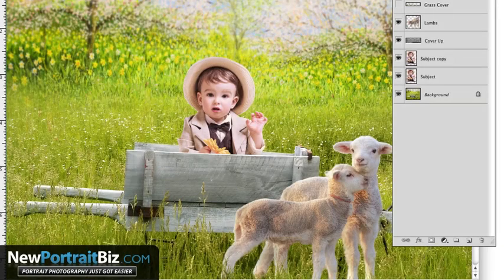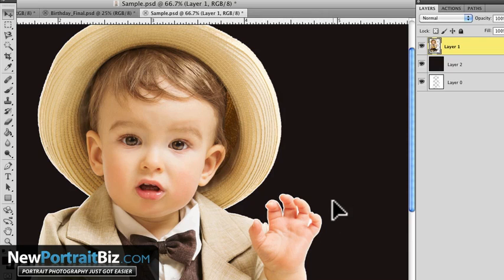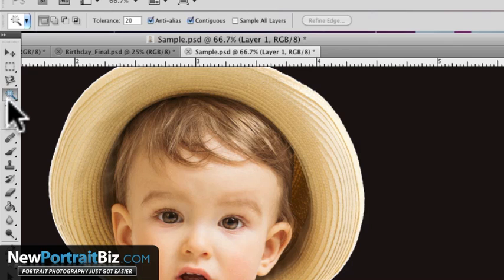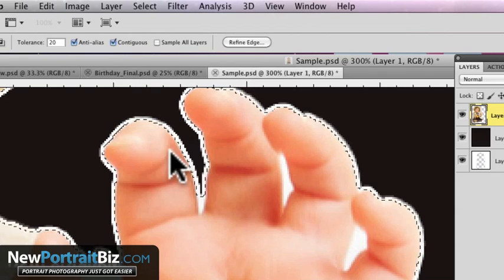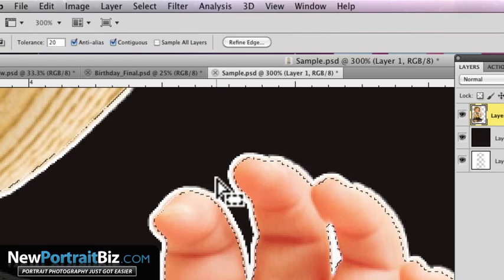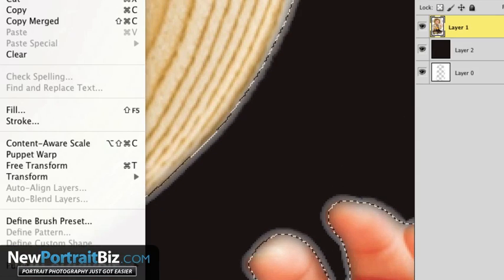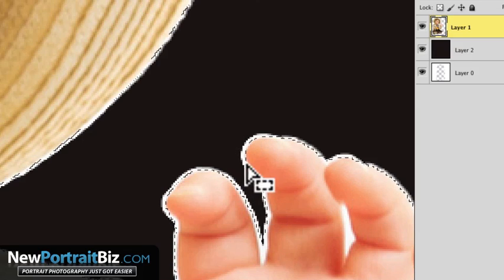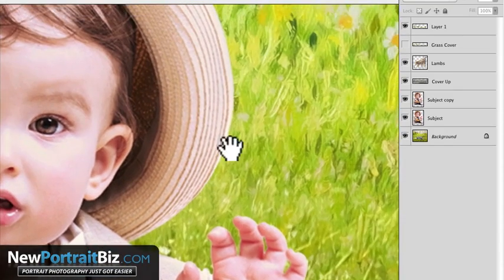How To Remove White Edges When Cutting Out Images - Photoshop Tutorial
- In this short video I'll share how to remove white edges when doing a cut out in photoshop. I will also show how to create a feathered edge to make your cutouts look better and more realistic.

You will use the expand and contract tools to further refine your selections. Then use the feather selection to soften the edges